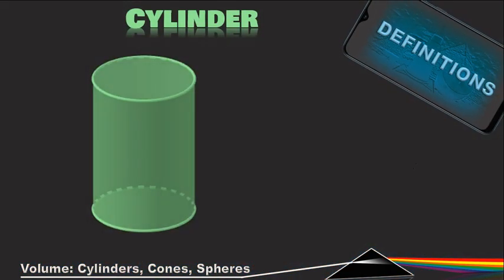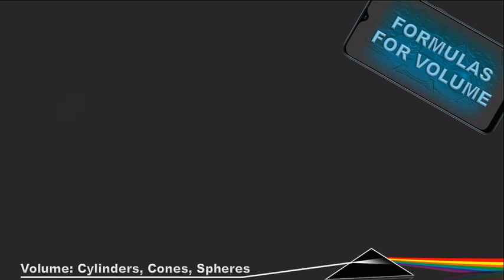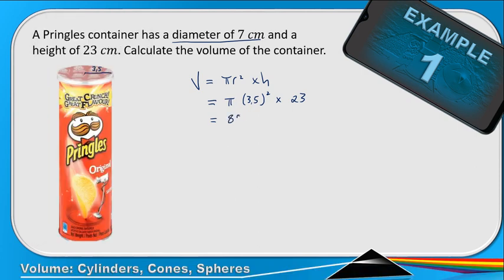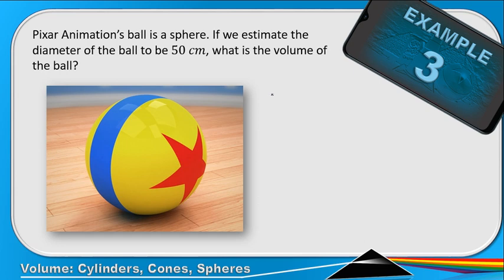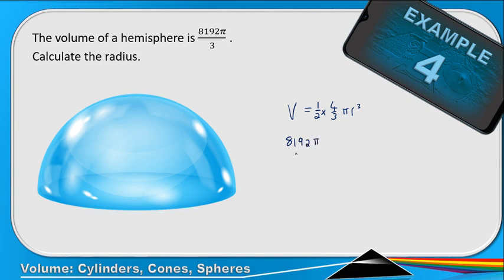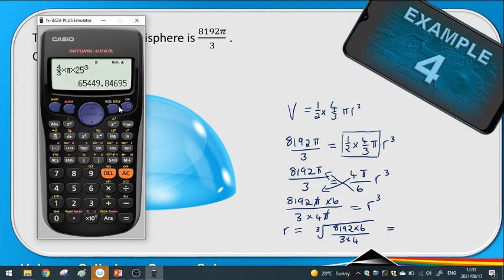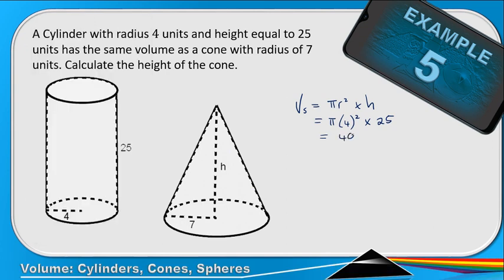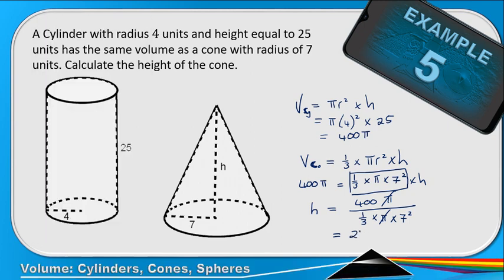S1112 VOLUME Cylinders, Cones & Spheres Lesson